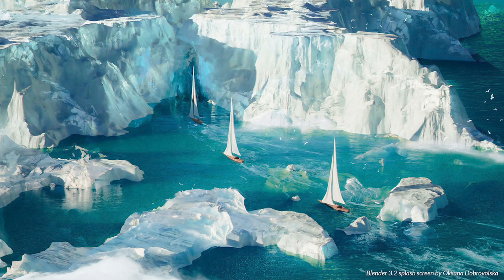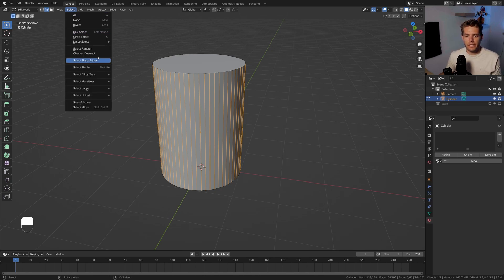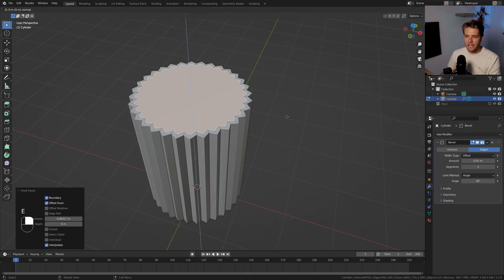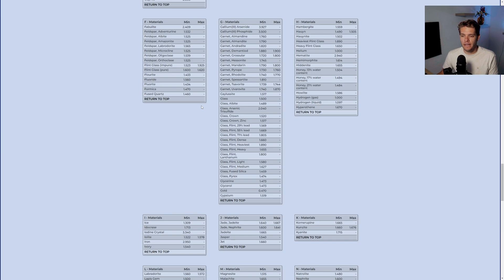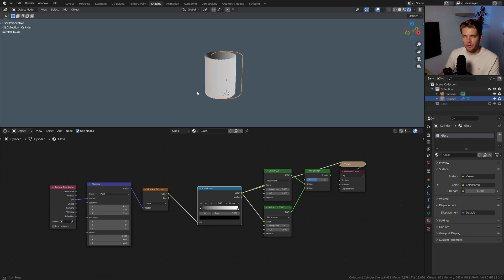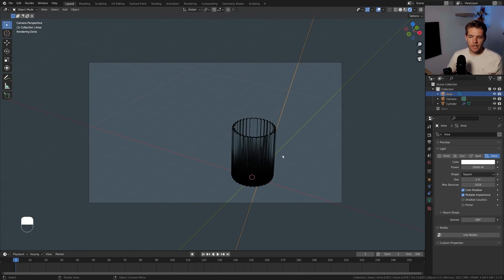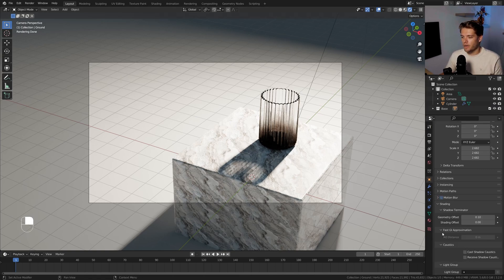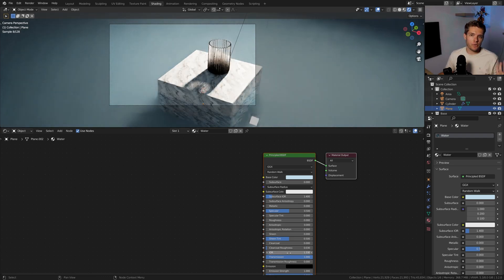NEW Shadow Caustics in Blender 3.2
Blender 3.2 is here! And with that we are getting caustics in Blender. It's truly amazing! We'll create a drinking glass together and I'll show you how use caustics, because they aren't enabled by default and you need a few things setup for it to work properly. So let's get started and let's get into it!

Chapters:
00:00 Intro
00:19 Modelling a drinking glass
04:04 Creating a Glass Shader
07:40 Lighting the scene
08:20 Adding in extra objects
08:41 Enabling Caustics in Blender 3.2
10:11 How to enable Caustics summary
10:32 Creating realistic Water with Caustics
12:41 Final thoughts and ideas
13:22 Outro